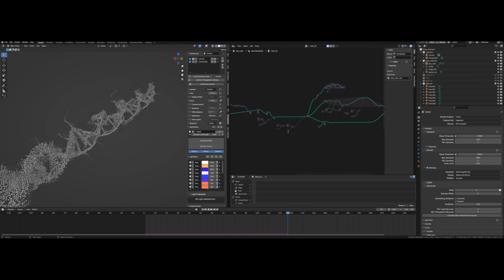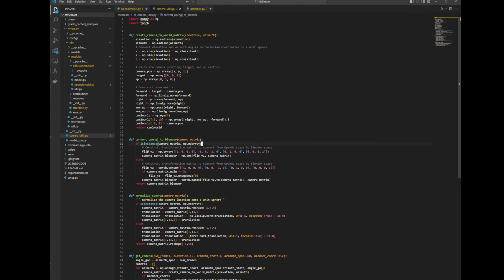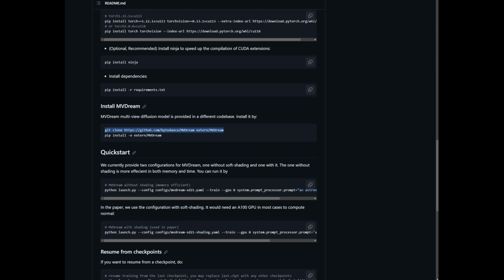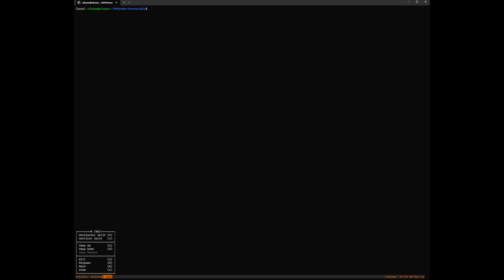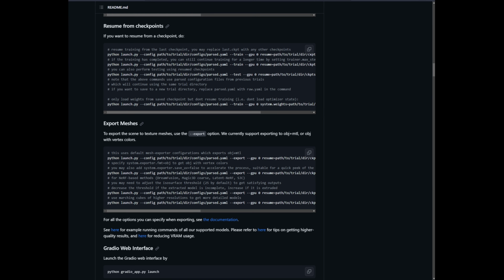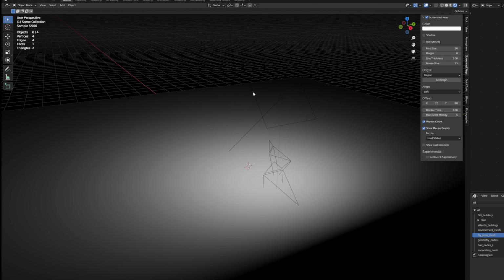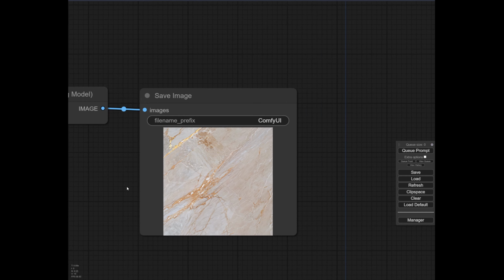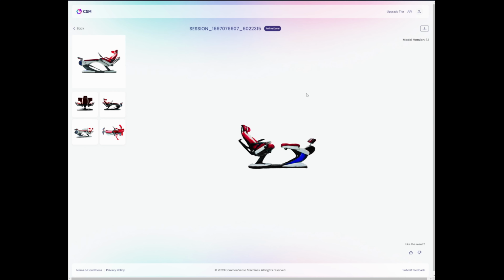Kasucast #19 - Stable Diffusion: Worldbuilding an IP with 3D and AI ft. MVDream | Part 1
This is a video going primarily going over MVDream. It is a unique text-to-3D model. It is also the first part of series that I plan on finishing, which is worldbuilding an intellectual property with 3D and AI.

It focuses heavily on the theory and setup/usage of the MVDream repositories. The second half consists of using the exported meshes for various concepting workflows with the objective being the interior design of a character's living space.

The final 3D design of the character's room isn't finished in this video as it would take too long. I elected to break up this premise into several parts, so please look forward to it.

If you want to see how I caption my dataset, you can look at this stream I did

steinsfu (I used an image from his/her blog, specifically time embedding reference)

Timestamps:
00:00 Intro
01:21 MVDream: what is it/what does it solve?
03:38 Dataset Overview
05:00 Camera settings explanation
06:01 Multiview perspective
06:51 Multiview 2D code dive
07:44 Camera embedding
09:36 Camera utils
10:05 Setting up MVDream 2D environment
11:54 Trying out the Gradio server
15:26 Start of MVDream-threestudio
17:49 Setting up Docker environment for MVDream-threestudio
27:10 Explaining why the gradio server for 3D is not usable
34:37 Generating NeRFs through CLI
38:25 Exporting meshes
40:20 Evaluating MVDream mesh fidelity
42:35 Second stage refinement and why I don't recommend it
44:09 Redesign from refinement = unusable
44:57 Showing some other NeRF to 3D mesh objects
47:17 Rendering out a 3D object
48:10 Using 3D renders as ControlNet guides
50:34 Worldbuilding overview (context)
52:32 Potential room designs
53:33 Potential chair designs
54:36 Generating albedo map texture in ComfyUI
56:19 Using Adobe 3D Sampler to convert albedo into PBR textures
58:52 Quick setup of converted PBR textures
1:02:00 Using same process to generate metal textures
1:03:33 Quick overview of using Cube by CSM to convert a picture to a mesh
1:05:18 Checking refined mesh from Cube
1:05:50 Closing thoughts

Images/processes may be fabricated and therefore not real. I am unaware of any illegal activities. Documentation will not be taken as admission of guilt.